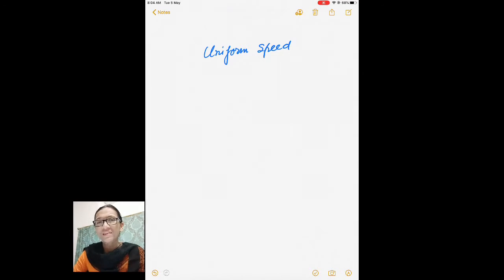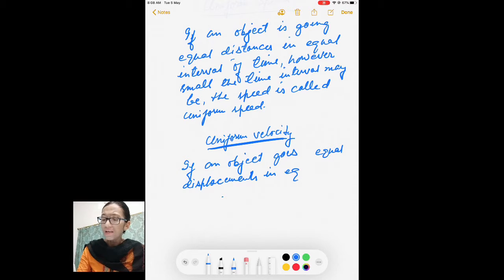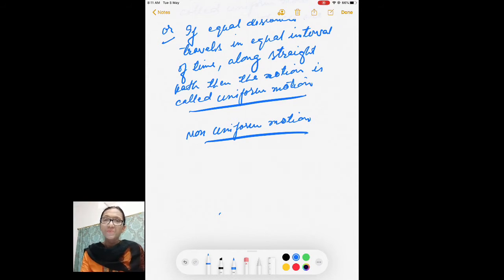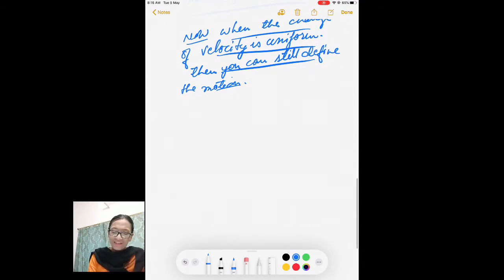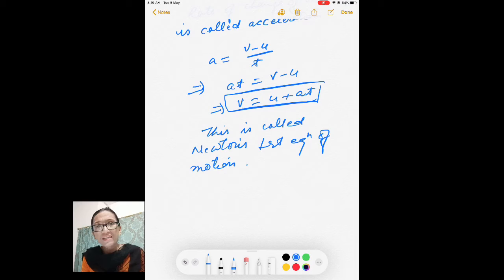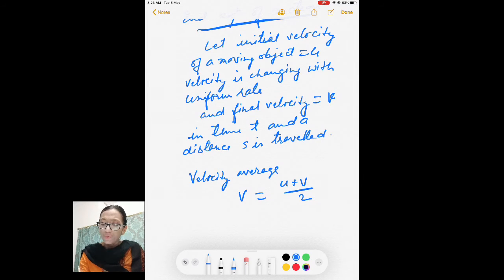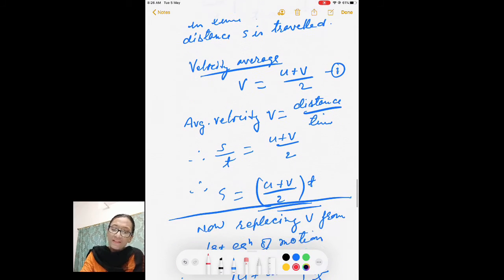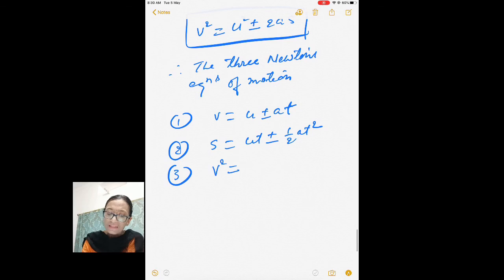Uniform/ Nonuniform motion, Derivation of Newton's equation of motion